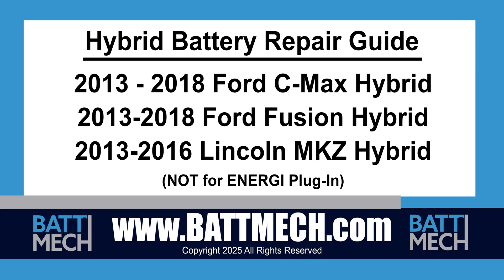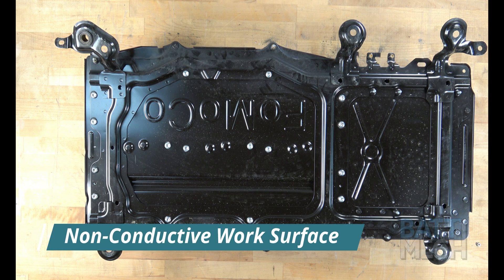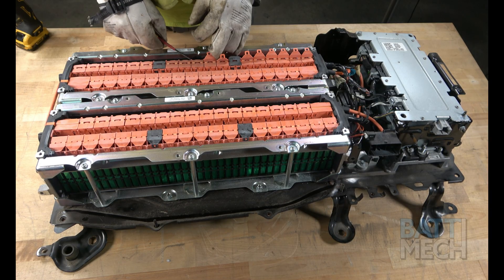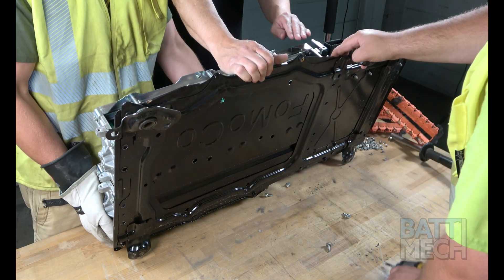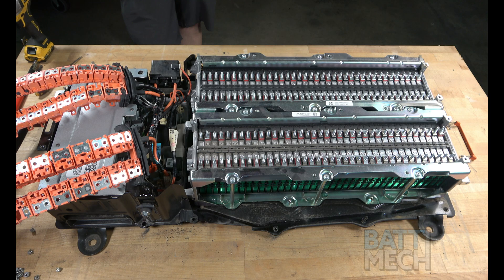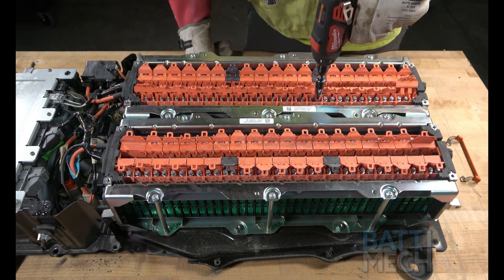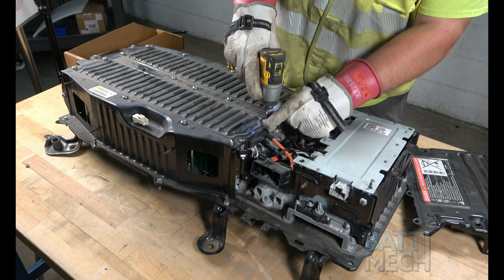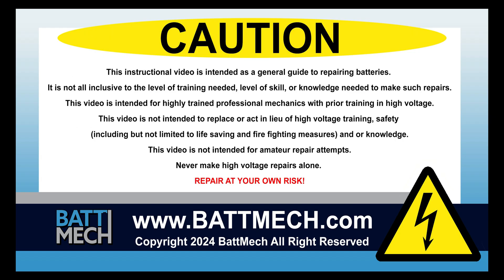How to Replace/Repair/Fix a 2014 Ford Fusion Hybrid Battery Module Pack –Step-by-Step Guide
🔧 Hybrid Battery Replacement, Repair and Fix | 2014 Ford Fusion | BattMech Refurbished Pack

Welcome to BattMech! In this detailed, step-by-step tutorial, we guide you through the replacement and repair of a hybrid battery pack in a 2014 Ford Fusion, utilizing a professionally tested battery pack from BattMech.

 -Capacity
-Voltage
-Balance